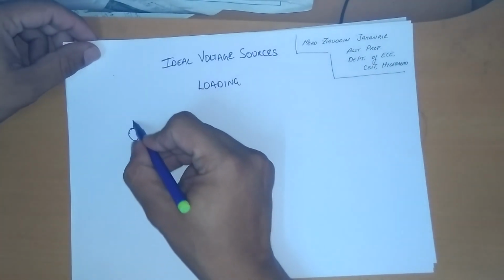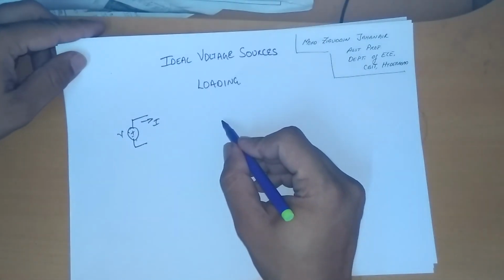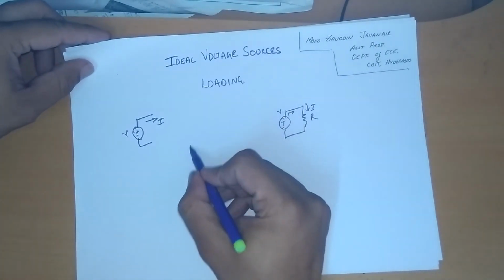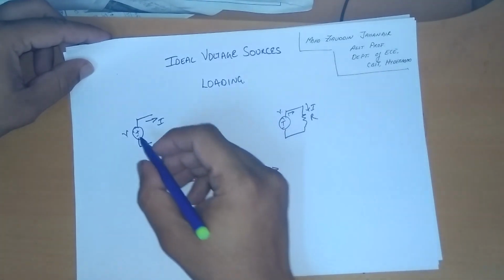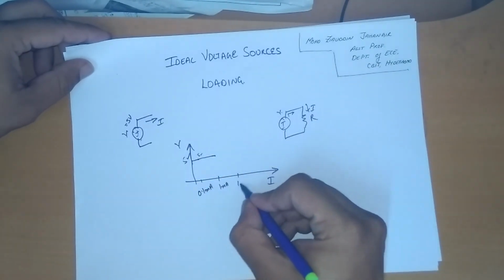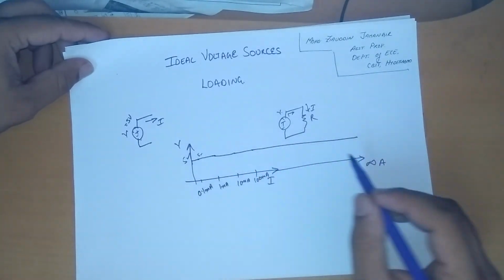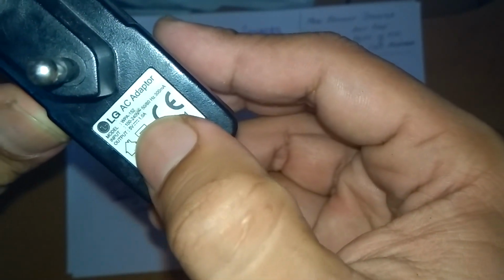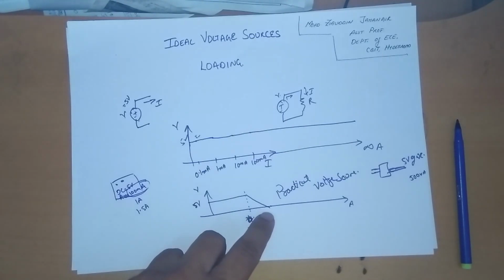Ideal Voltage Sources and Loading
This video explains the very basic concept of Loading and what is expected from an ideal voltage sources and limitations of practical voltage sources.